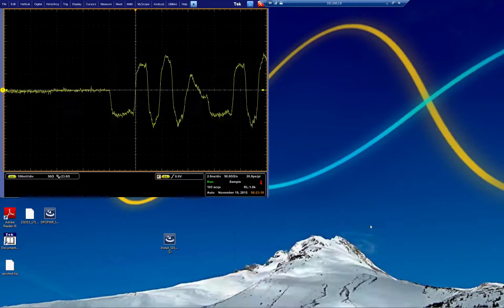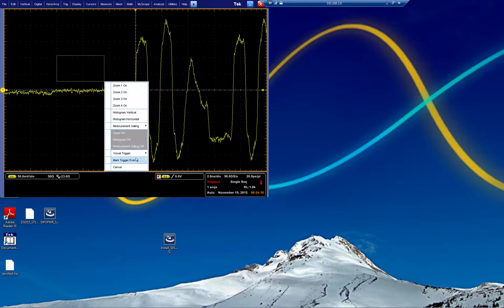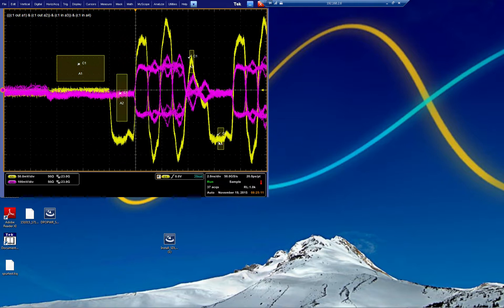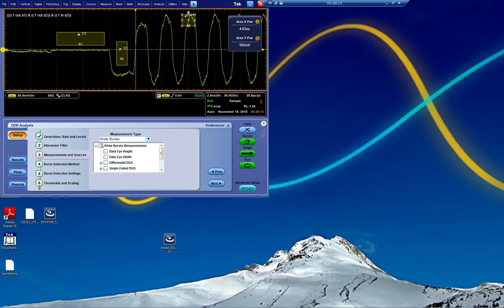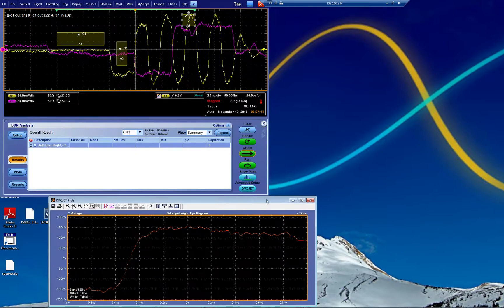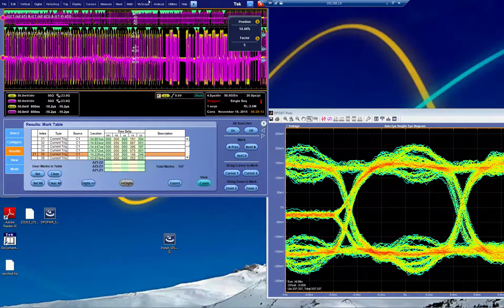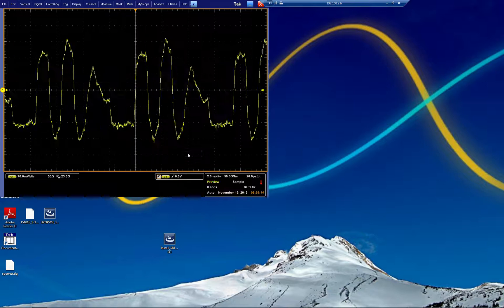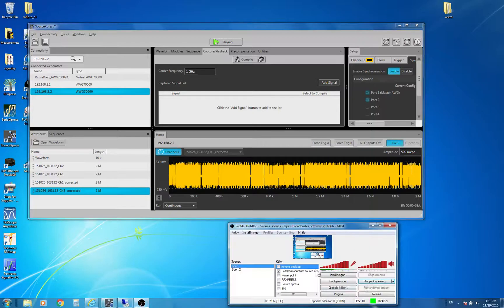DDR Trigger and analyze using a Tektronix MSO72504DX.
Short video using the Visual Trigger to capture Read and Write burst of DDR3 1066MT